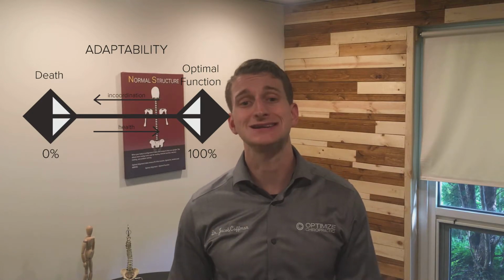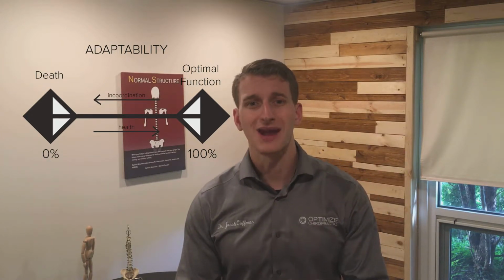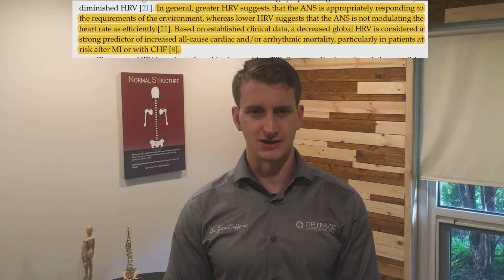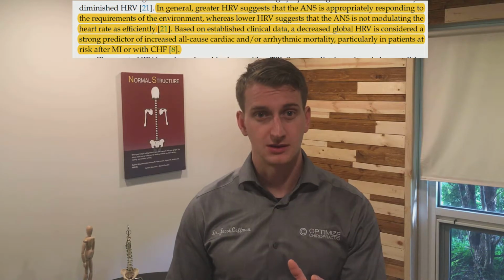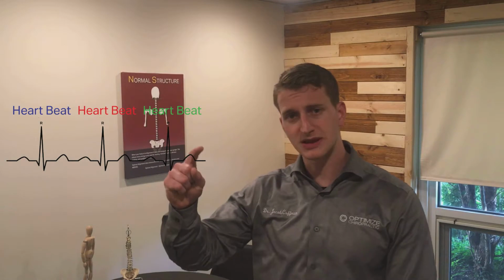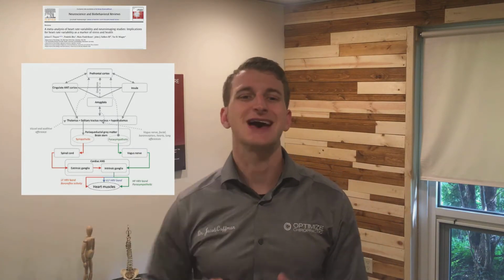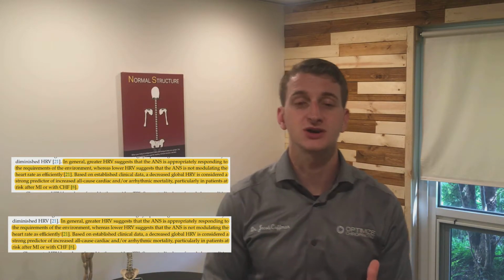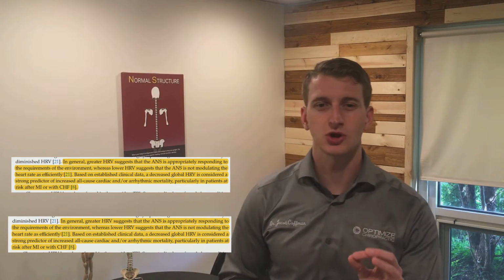Episode 6: "What's The Research Say?" The Autonomic Nervous System And Chiropractic